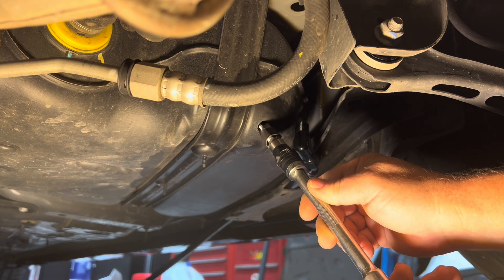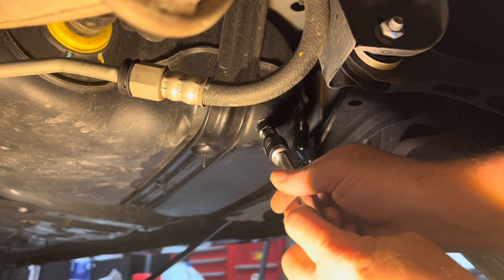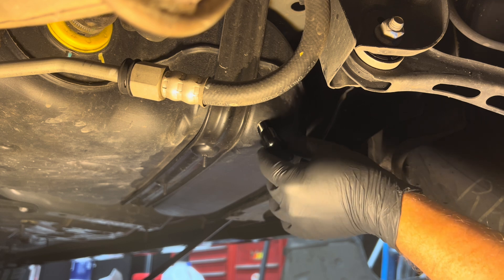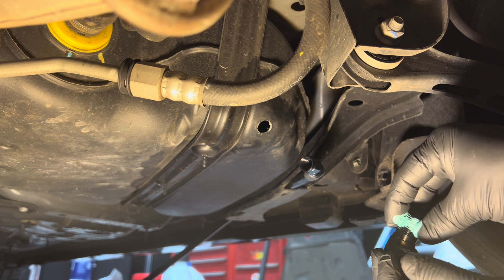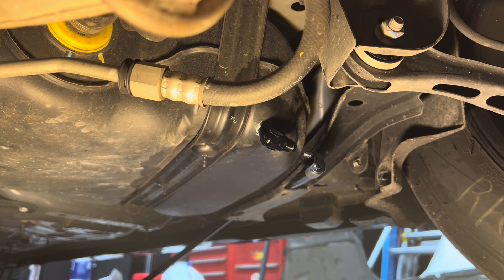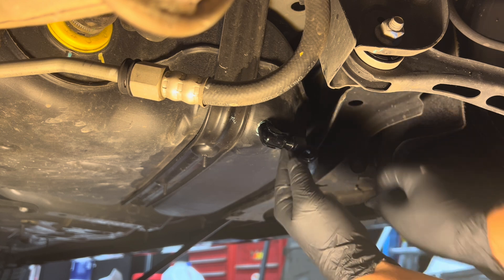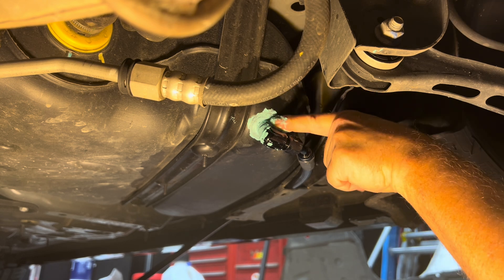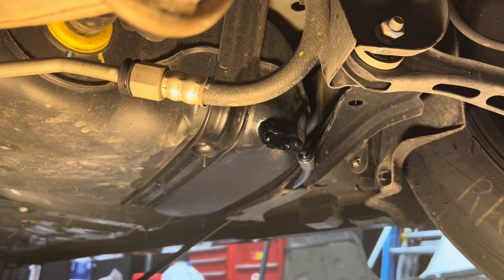Drill & Tap fuel tank on GEN 6 CAMARO ZL1 for aux fuel pump kit install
This video is intended to help with the drilling of the plastic fuel tank and install of the the fuel fitting of the DSX Tuning’s Low Side Auxiliary Fuel Pump Kit for the 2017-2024 Gen 6 Camaro ZL1.